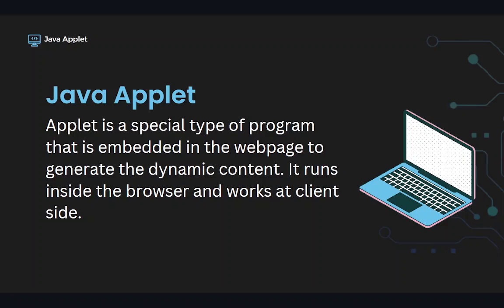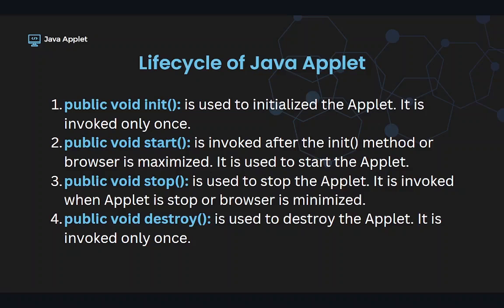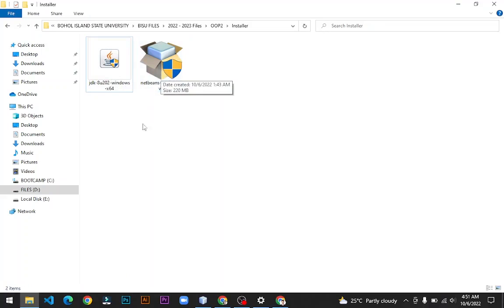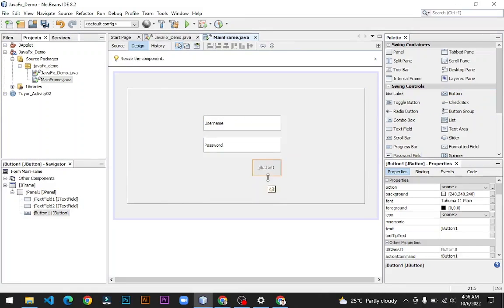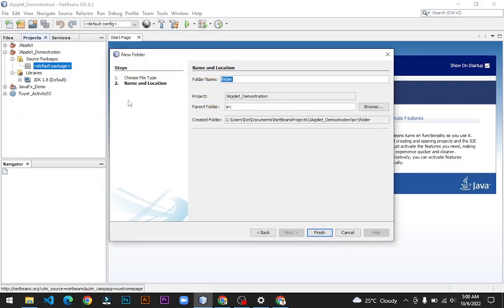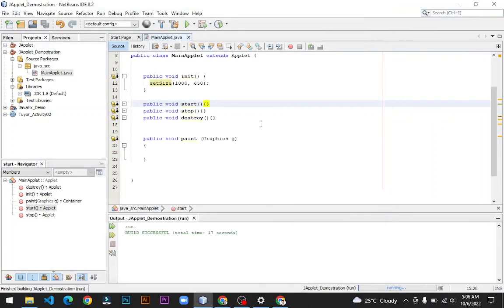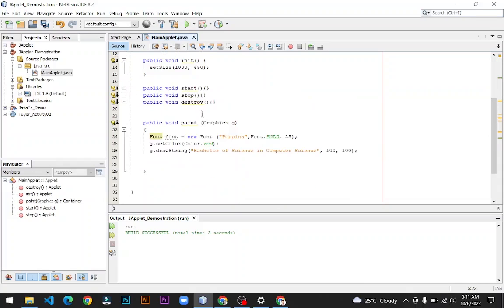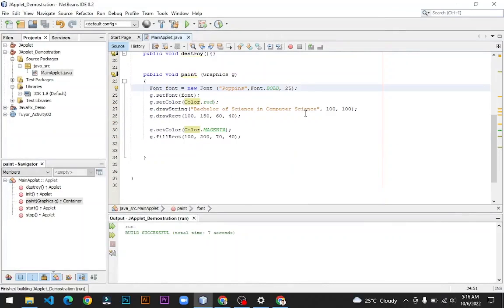Java Applet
In this video we will use Java Applet for Object-Oriented Programming.
- Container , Components